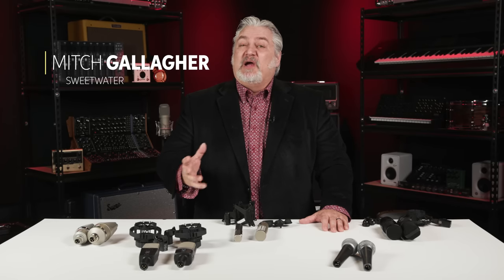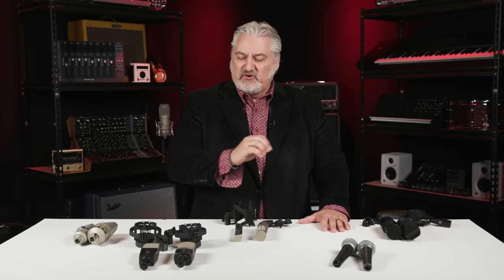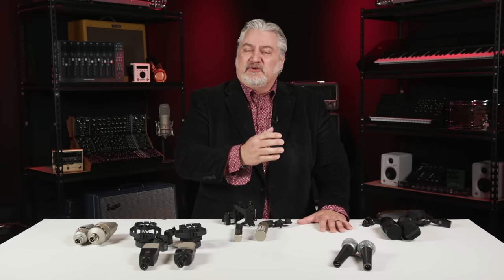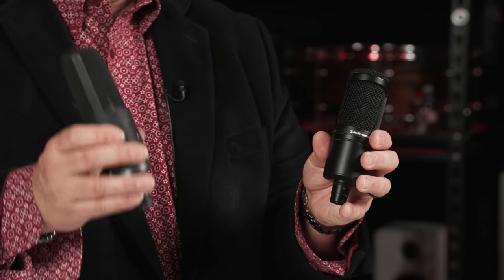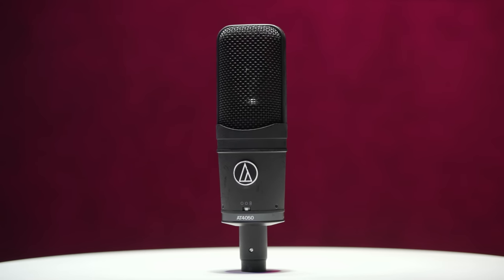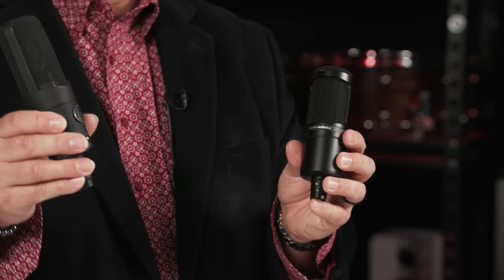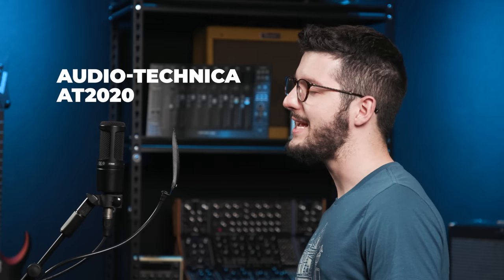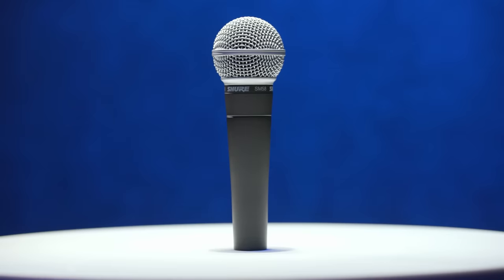10 Next-level Mics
If you‘re wondering what video gear we use, check it out

Be sure to watch until the end as Sweetwater‘s Mitch Gallagher puts 10 different mics to the test in an awesome side-by-side comparison with a little help from Jacob Dupre. With offerings from Shure, Neumann, Royer, AKG, and Audio-Technica, there‘s a microphone in this list for any occasion and a fit for every budget!

After you watch, check out Sweetwater.com today for all your music instrument and pro audio needs!

0:00 Intro
1:56 Audio Technica AT2020 & AT4050
5:03 Shure SM58 & Beta58
7:17 AKG C414 XLS & C214
9:39 Neumann TLM102 & TLM107
11:13 Royer R10 & R121